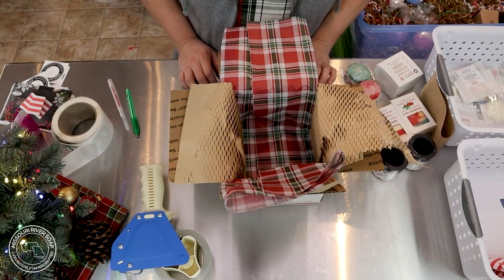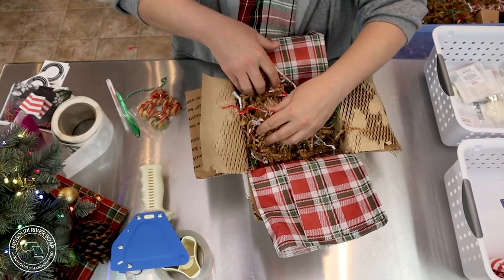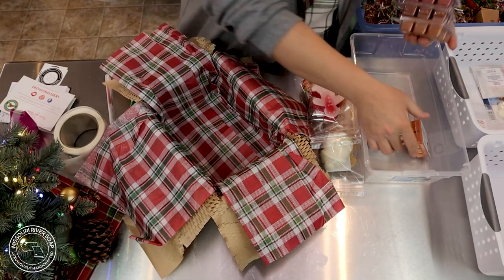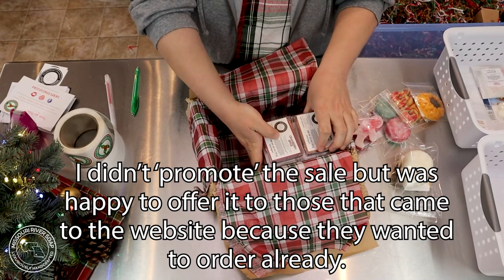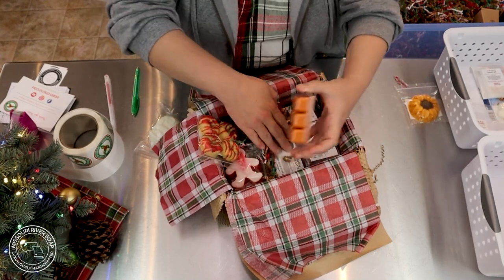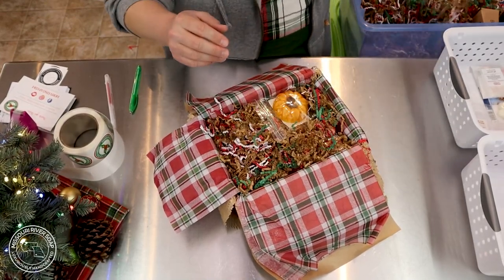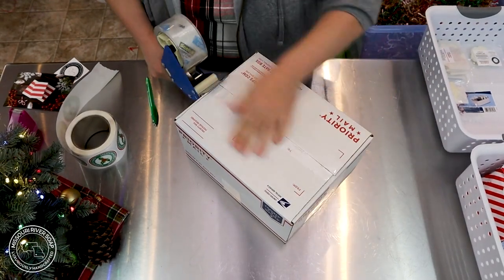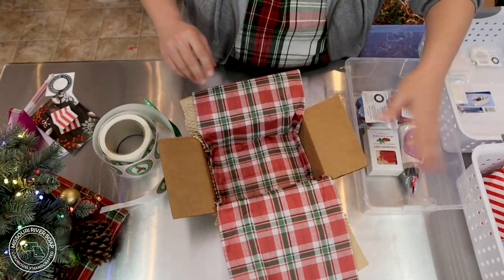Holiday Series | Pack & Chat Part 4 | MO River Soap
Hello everyone! Welcome to Part 3 of the Holiday Pack & Chat videos! We will have four Pack & Chat videos. All orders packed are requested to be packed in these videos. How fun is that? We are so thankful for you and we hope you have a wonderful holiday season!

Camera used to film: Canon M50
Camera used for images: Nikon D3200 with 50mm lens
Video Editing Software: Adobe Premiere Pro

I design all my labels and print them myself on my HP Laser Printer. I use Adobe products for design and purchase full sheet labels from Online Labels and Labels By The Sheet.

I purchase my soap boxes at Elements Bath or Wholesale Supplies Plus.